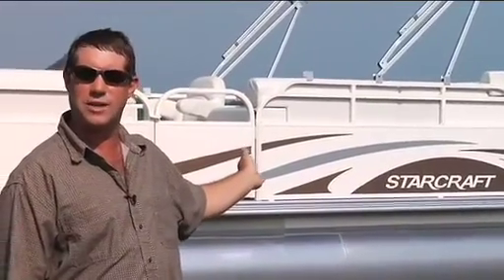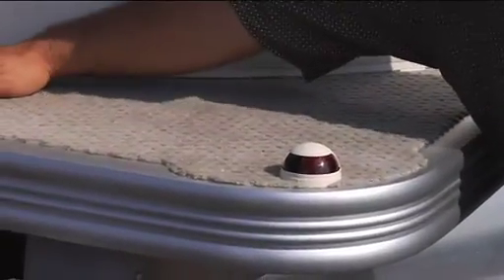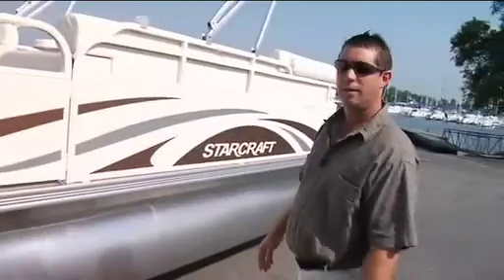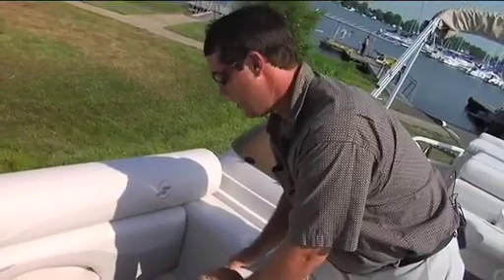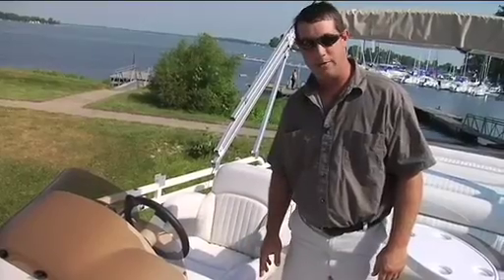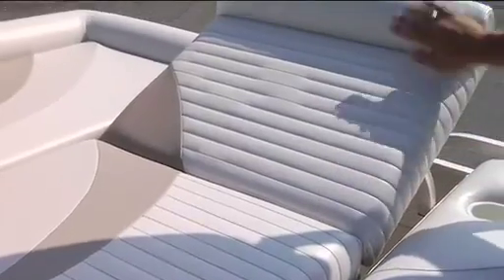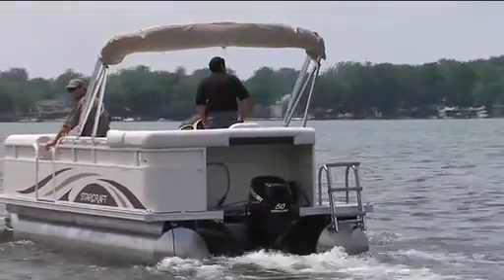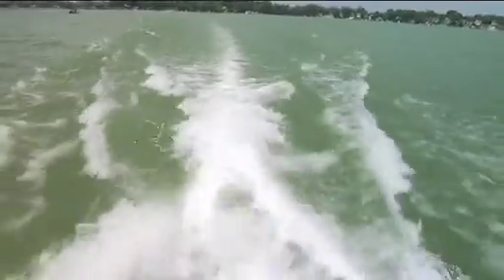starcrafts elite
the elite pontoon.  one of starcrafts great boats